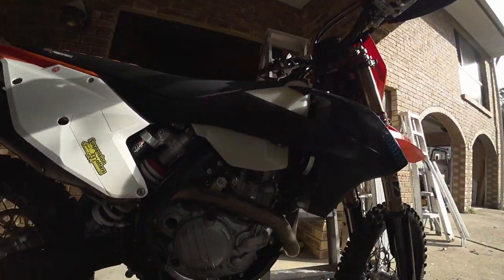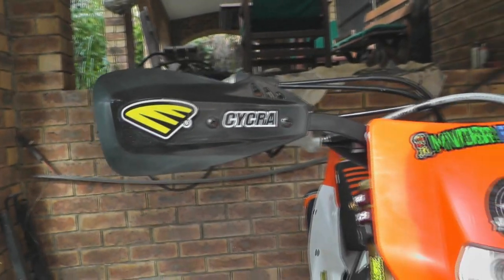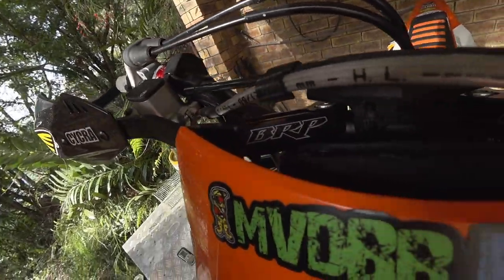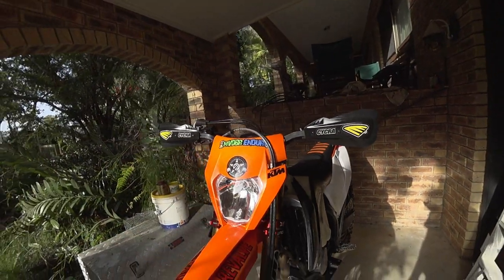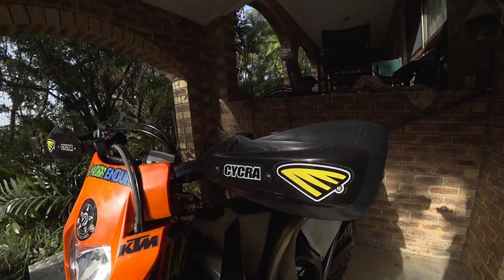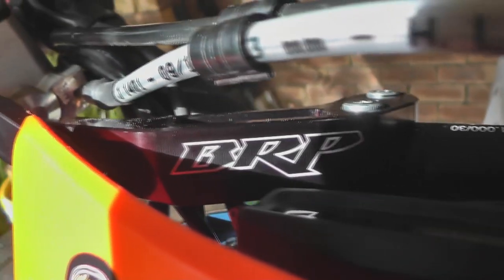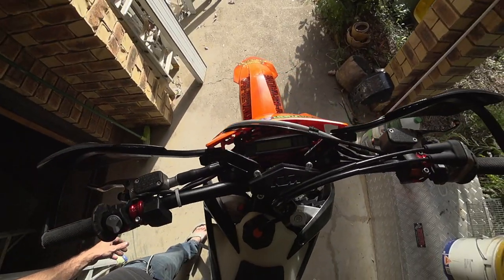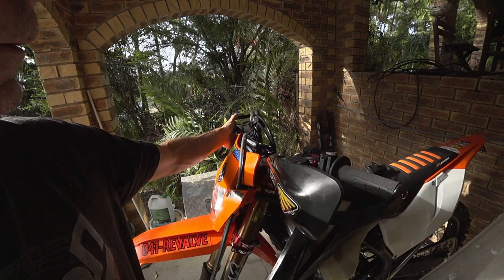018 KTM500 Cycra Series One Probend with BRP bar clamps overview!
BRP bar clamp handguard mounts with the new Cycra Series One Probend low profile handguards ,super strong mounts no more bar clutter ease access fork bleeders , raise fork hight, eliminate the sharp ugly inboard handguard bar mounts ,